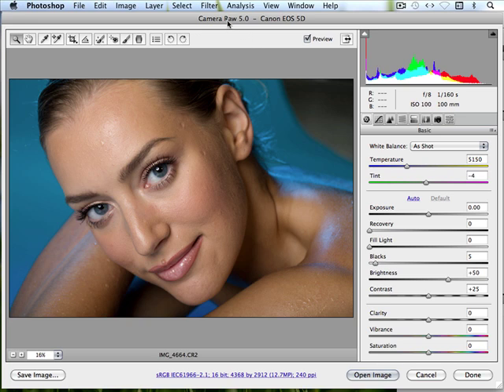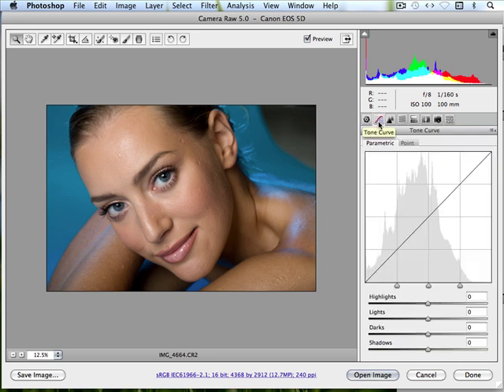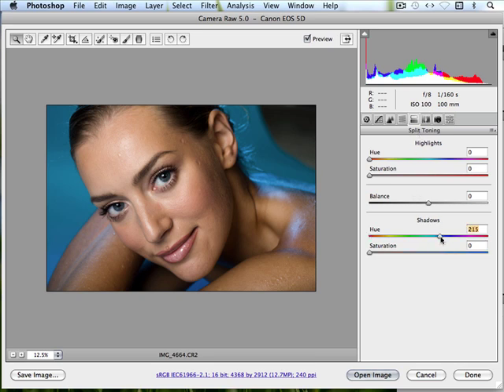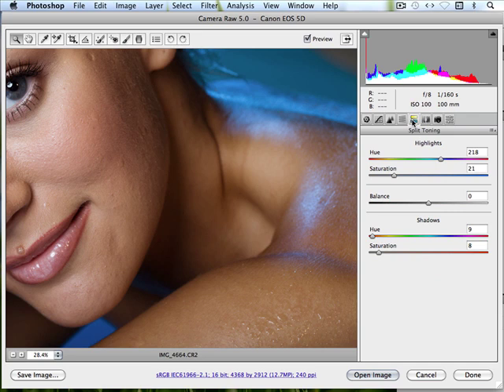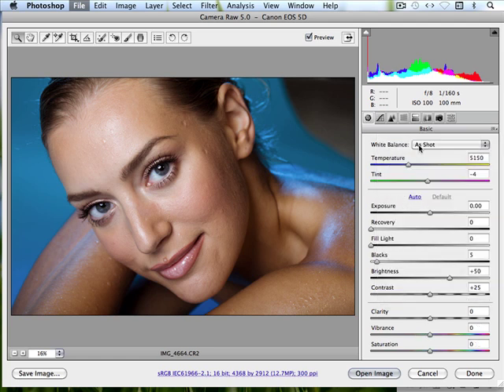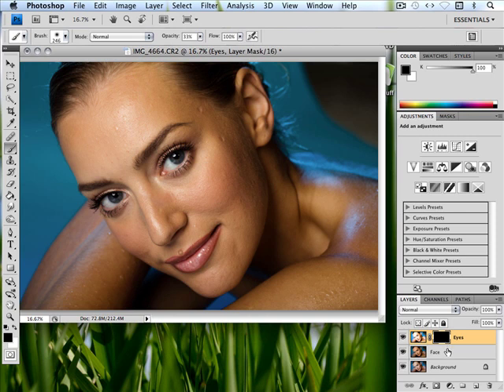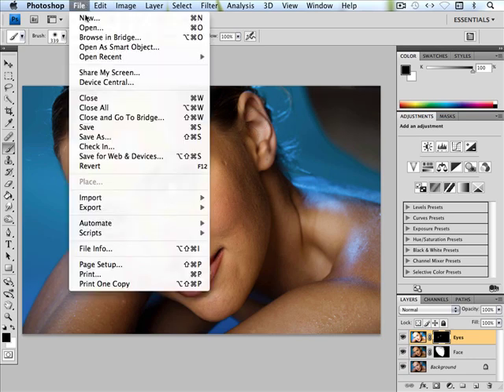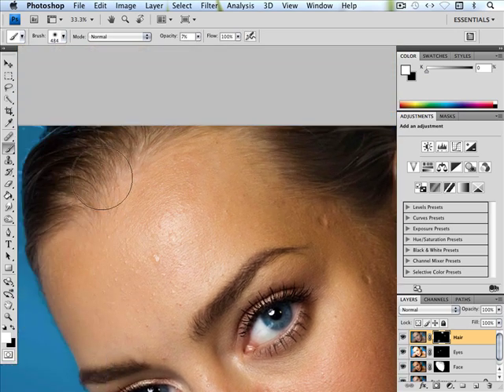Beauty & Hair Retouching High End Techniques by Natalia Taffarel - sample clip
Sample video...

Beauty & Hair Retouching High End Techniques Series Two DVD

Completely new, updated and greatly expanded (11.5hours), Beauty & Hair Retouching High End Techniques -- Series Two is hosted by the world renowned retouching artist, Natalia Taffarel. She is famous for her natural and completely seamless retouching style that is all about beauty and details. She leaves nothing a secret and holds nothing back as she explains in great detail her entire workflow and techniques, all the things she is famous for, her beauty and hair work. Natalia has a huge following and her DVD has been greatly anticipated by the retouching community for years and now, the wait is finally over!

The video is a screen recording with audio narration that makes you feel as if you have a private one on one instructor who sat you in front of their computer while they show you their techniques and explain every single step. You have full control of the playback and can easily pause, go back or skip forward to match your own pace.

All of the image files Natalia uses in the video are included for you to follow along and practice on for yourself. This includes the RAW and complete layered PSD files.